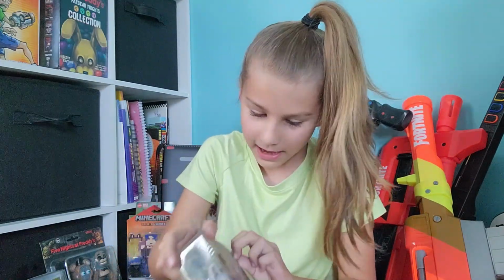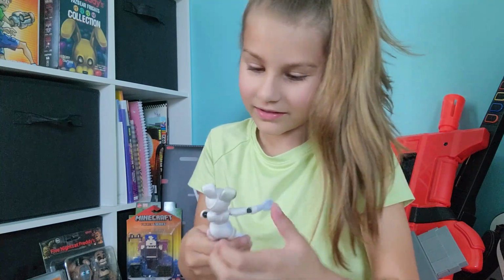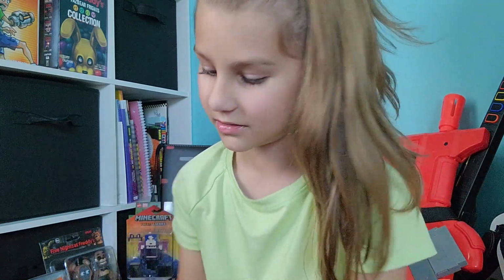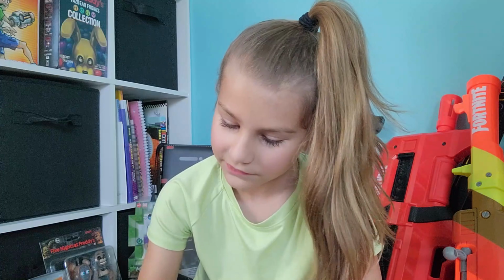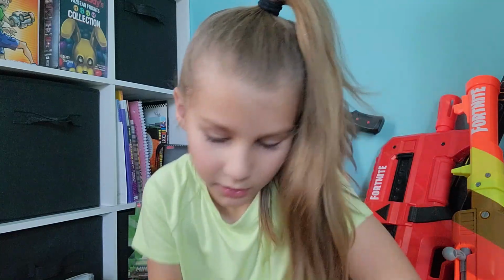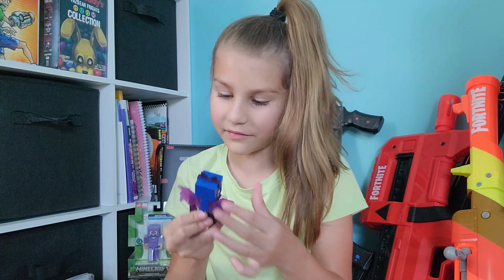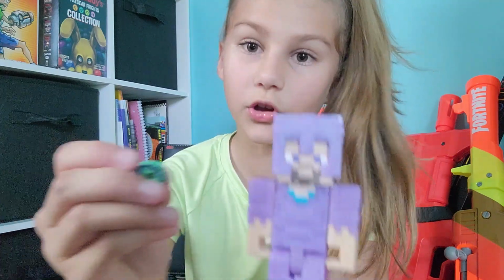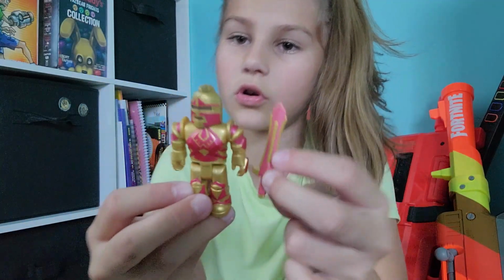Unboxing Minecraft / FNAF Toys and More...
Lana is back and in this video she is unboxing a lot of FNAF toys she got for her Birthday and some from Easter including FNAF, Minecraft, Flueston Tablet, Micro keyboard and more...

FNAF Funko Pop Collection

FNAF Funko Pop / Snap BONNIE

FNAF Faz Bear Fright Nights 4 Book Collection

Among Us Plushy

Minecraft Sword

Mini Keyboard

Flueston Writing Tablet

Follow Sapphire VR Gaming on Instagram: @SapphireVRGaming

*This channel is run by Lana's parents.